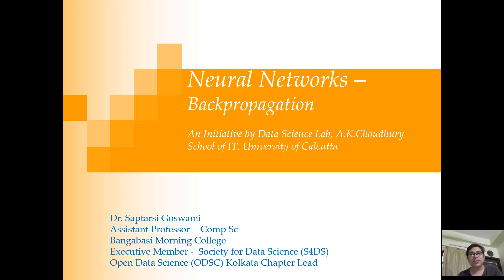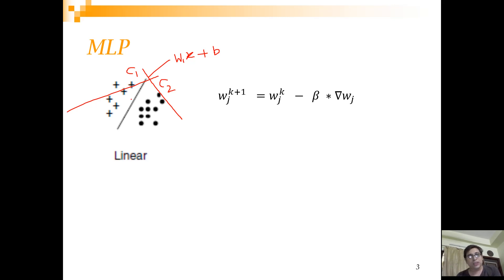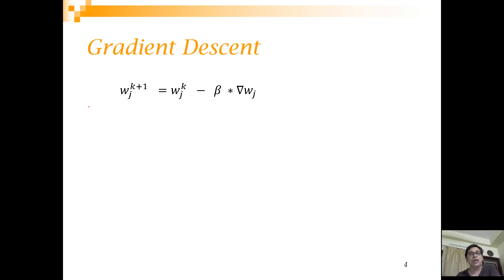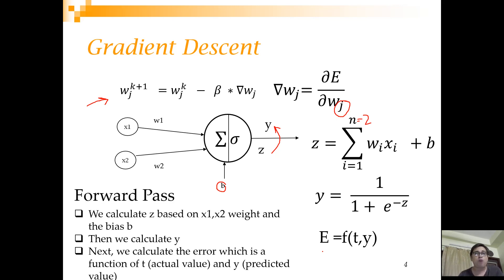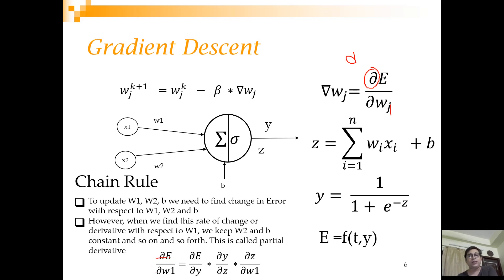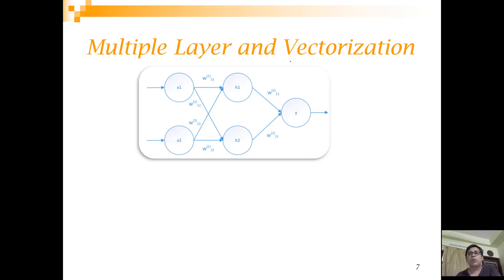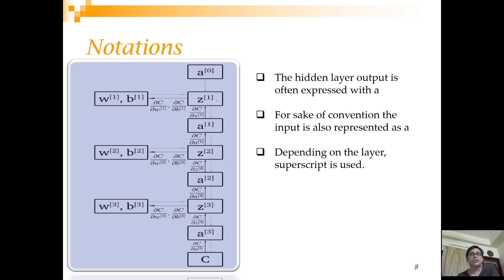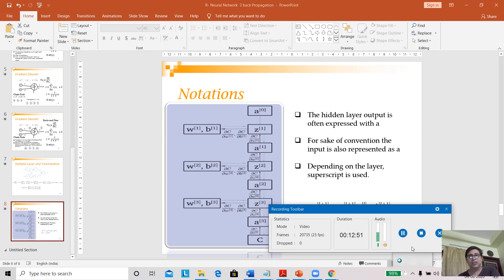Lec 3 Back Propagation Neural Network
1) Why Back Propagation is required?
2) What is forward step and back ward step in Gradient Descent?
3) Why chain rule and partial derivatives ?
4) How to extend to multiple layers